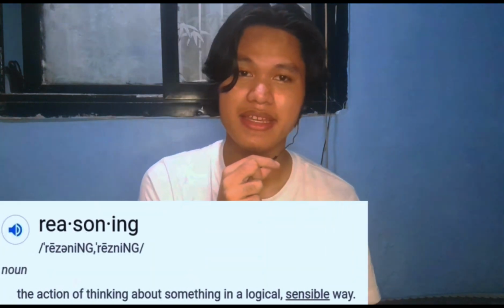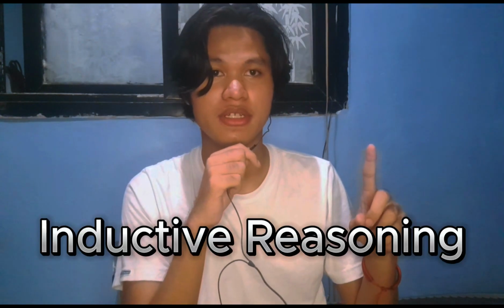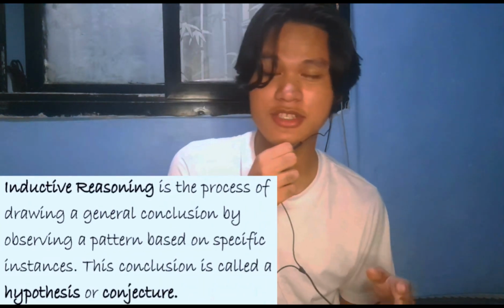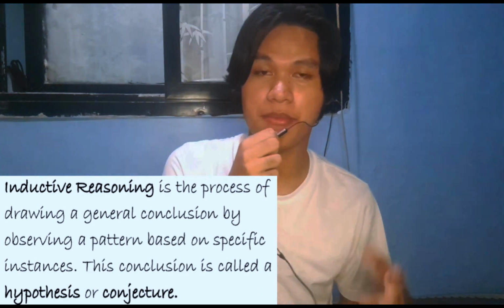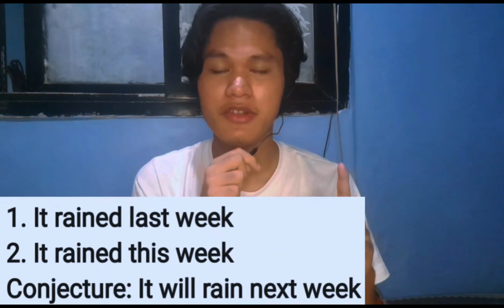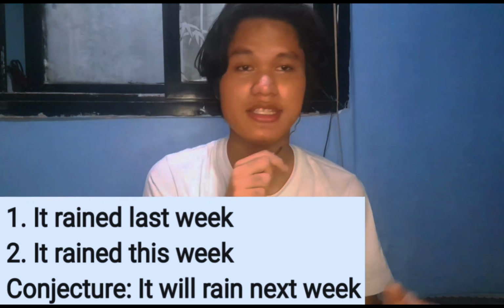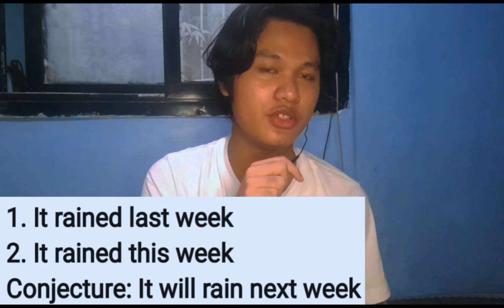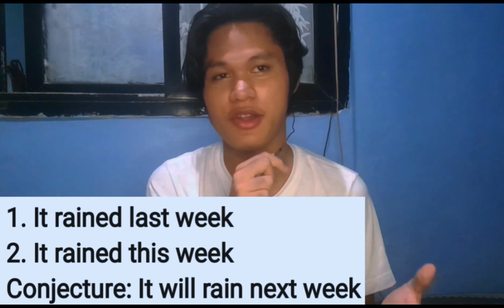Problem Solving and Reasoning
PETA 3
Group 3 ECE232
MR. JESTER G. DE LEON

MEMBERS:
DELA CRUZ, HERSHEL T.
GAMIT, ALDREI PEATER P
PEPITO, RONALD CHRISTIAN T.
REYES, RAE ANDRE M.